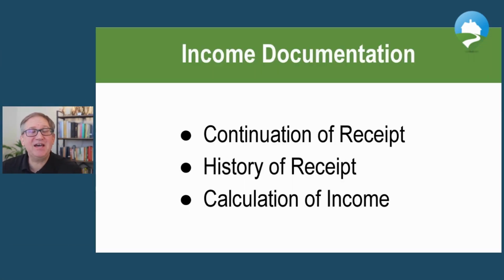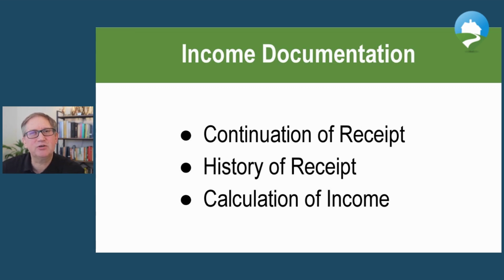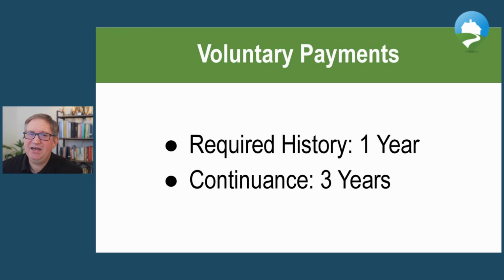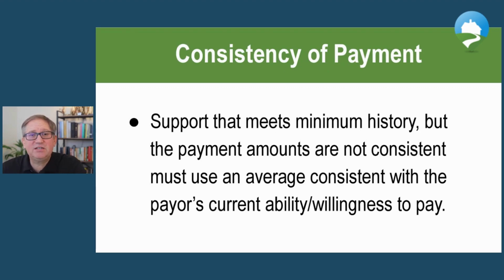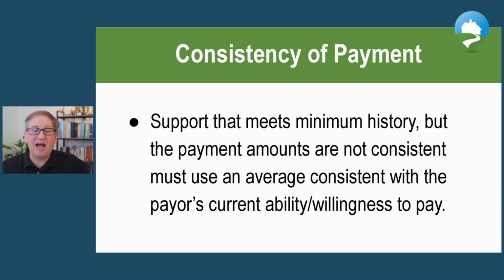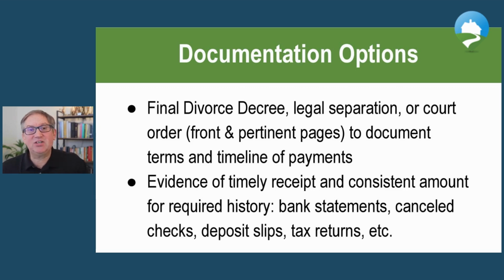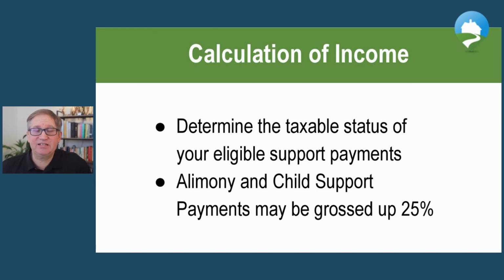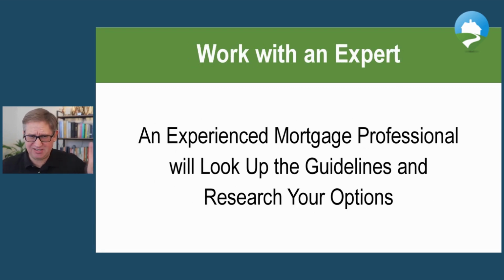USDA Loan - Calculating Alimony and Child Support Income to Qualify for a Mortgage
In this video, we dive deep into the USDA guidelines for qualifying for a mortgage when you have alimony or child support as a source of income. We'll cover the steps you must take, the documents you must provide, and how to calculate your qualifying income.
Feeling lost on your journey toward homeownership?
We'll discuss the importance of proving the continuation of receipt, having a history of receiving the payments and calculating your income. We'll also touch on the differences between the other loan guidelines and why working with an experienced mortgage professional is crucial in navigating these complex regulations.

By the end of the video, you'll understand how to qualify for a mortgage with alimony or child support income, your options, and what steps you need to take to secure your dream home. If you're looking for a knowledgeable mortgage professional, visit findmywayhome.com to connect with one today!

We'll cover how underwriters determine whether you can use that income, including looking at a continuation of receipt, a history of receipt, and how to calculate that income to help qualify for the mortgage.

If you have questions or comments, I will answer all comments below.

If you would like to connect with a loan officer that I can vouch for to answer your questions, you can find someone to help